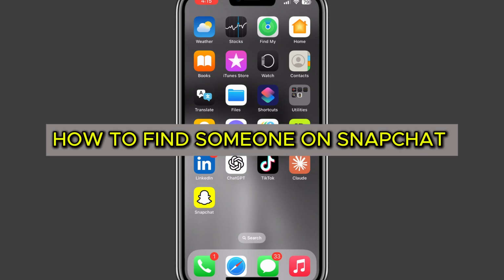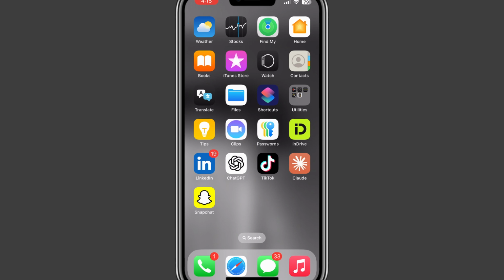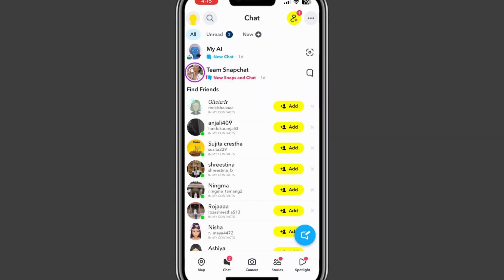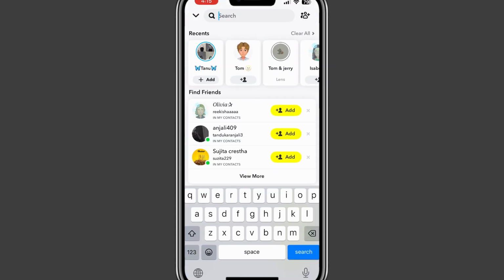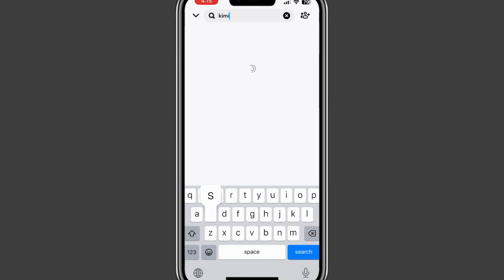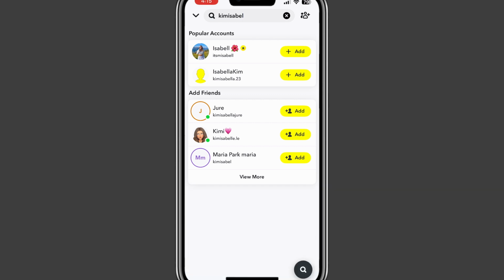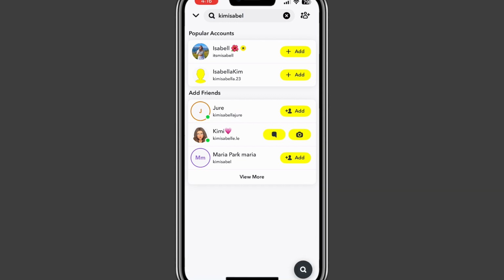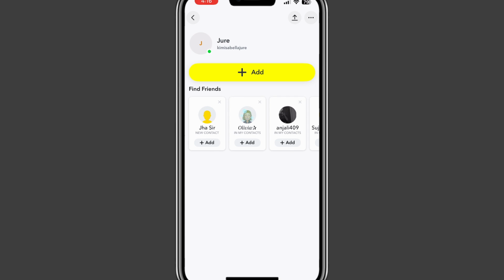How to Find Someone on Snapchat 2025?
Looking to connect with friends, family, or influencers on Snapchat? This straightforward guide walks you through the best ways to find and add people on Snapchat, whether you know their username or not. You'll learn how to use Quick Add for friend suggestions, scan Snapcodes for instant adds, and sync your phone contacts to discover existing friends on the platform. We also cover what to do if someone isn't showing up in search and how to safely add new connections.

Since Snapchat doesn’t allow traditional name searches, we’ll share smart workarounds to help you locate profiles more easily. Plus, get tips on managing friend requests and keeping your account secure. Whether you're reconnecting with old friends or expanding your network, this guide makes it simple.